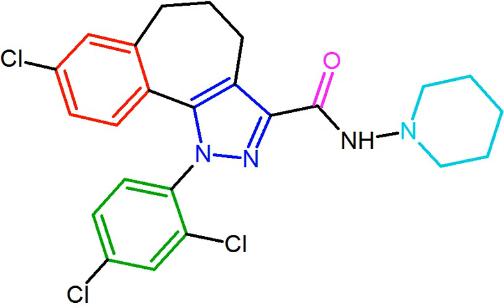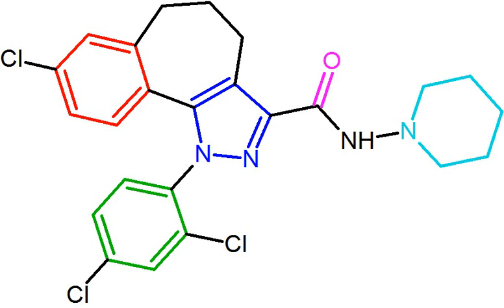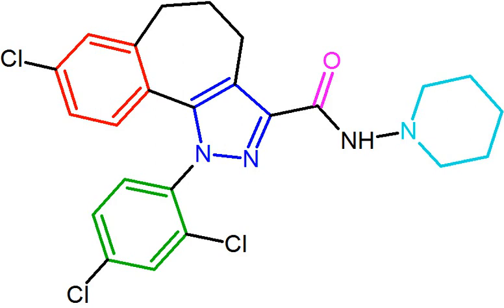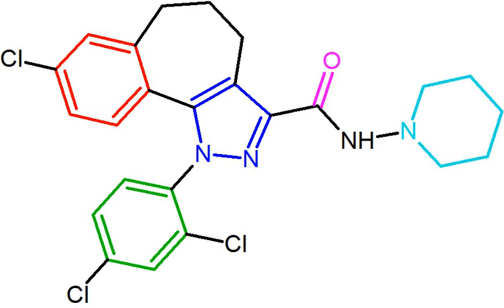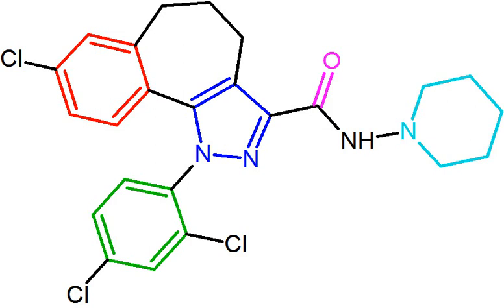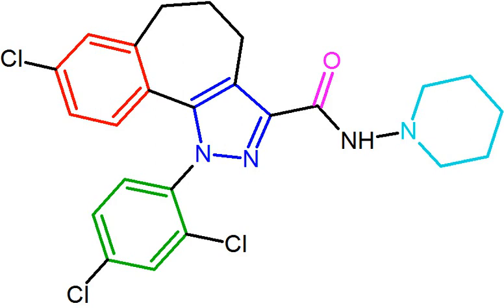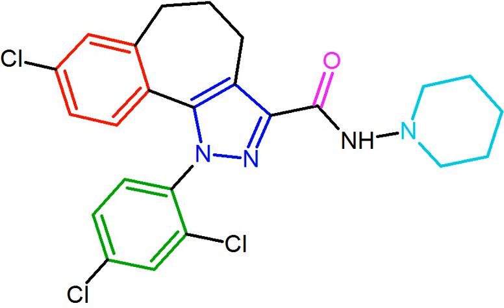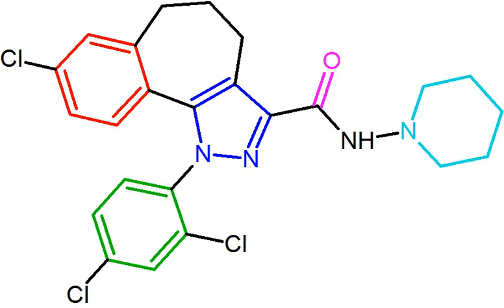Cannabinoid receptor antagonist | Wikipedia audio article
This is an audio version of the Wikipedia Article:
Cannabinoid receptor antagonist

SUMMARY
A cannabinoid receptor antagonist, also known simply as a cannabinoid antagonist or as an anticannabinoid, is a type of cannabinoidergic drug that binds to cannabinoid receptors (CBR) and prevents their activation by endocannabinoids. They include antagonists, inverse agonists, and antibodies of CBRs. The discovery of the endocannabinoid system led to the development of CB1 receptor antagonists. The first CBR antagonist, rimonabant, was described in 1994. Rimonabant blocks the CB1 receptor selectively and has been shown to decrease food intake and regulate body-weight gain. The prevalence of obesity worldwide is increasing dramatically and has a great impact on public health. The lack of efficient and well-tolerated drugs to cure obesity has led to an increased interest  in research and development of CBR antagonists. Cannabidiol (CBD), a naturally occurring cannabinoid, is a non-competitive CB1/CB2 receptor antagonist. And Δ9-tetrahydrocannabivarin (THCV), a naturally occurring cannabinoid, modulate the effects of THC via direct blockade of cannabinoid CB1 receptors, thus behaving like first-generation CB1 receptor inverse agonists, such as rimonabant. CBD is a very low-affinity CB1 ligand, that can nevertheless affect CB1 receptor activity in vivo in an indirect manner, while THCV is a high-affinity CB1 receptor ligand and potent antagonist in vitro and yet only occasionally produces effects in vivo resulting from CB1 receptor antagonism. THCV has also high affinity for CB2 receptors and signals as a partial agonist, differing from both CBD and rimonabant.